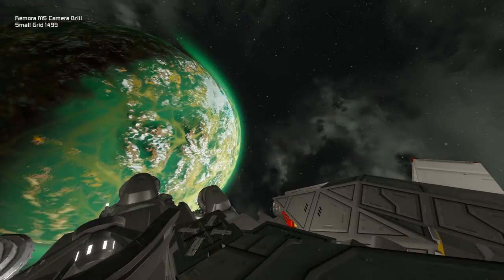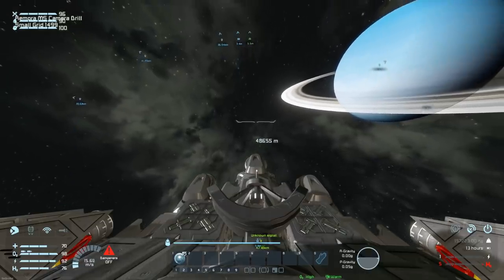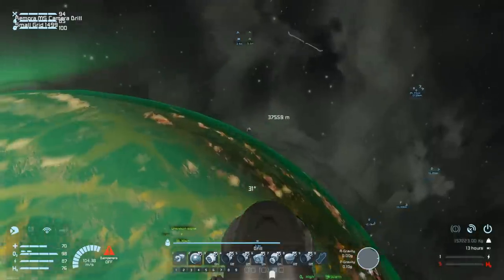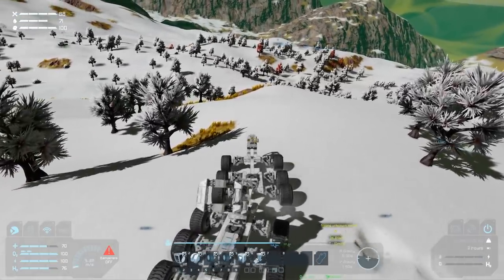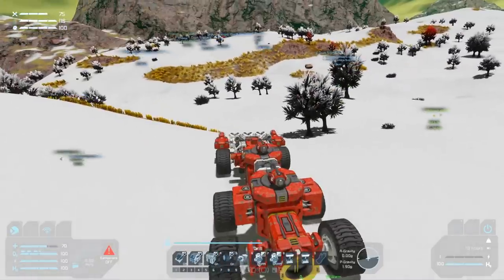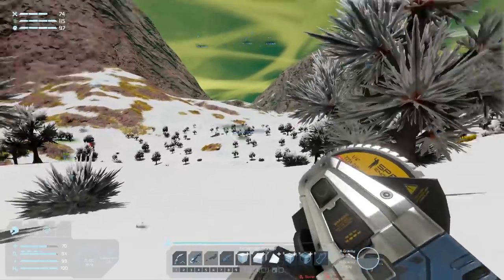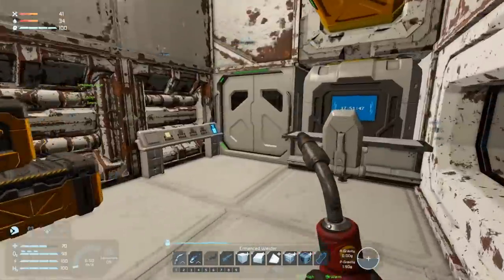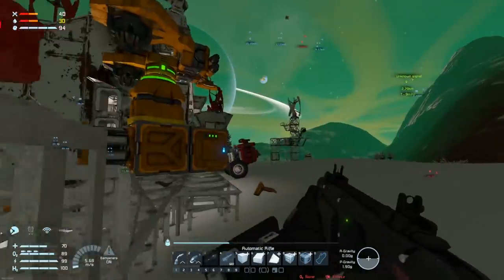Survival Impossible - There and Back Again #28 - Space Engineers Hardcore Survival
This is Space Engineers survival in hard mode, using some custom mods made by me and a collection of others from the awesome SE community this scenario should push my engineering skills to the limit while also creating opportunities for some really unique design solutions.

I've published the scenario to the workshop for you to 'enjoy' - good luck!

The current version of the scenario has all the mods listed on the right.

- my cooperative channel with Capac
- my experimental and Twitch stream backup channel

Music and Sound Effects by:
Space Engineers